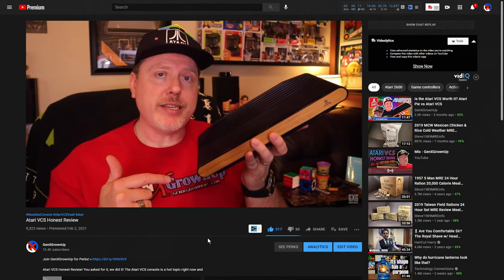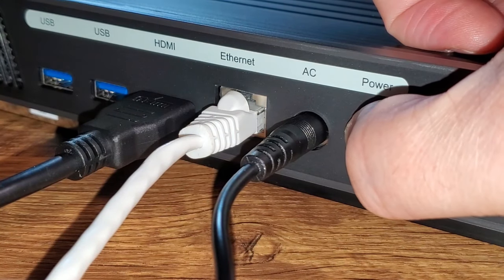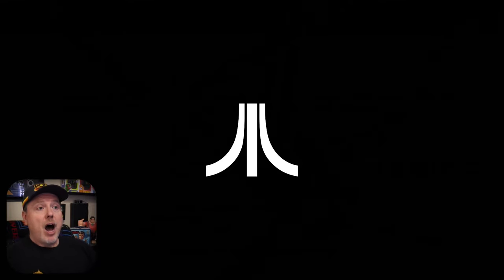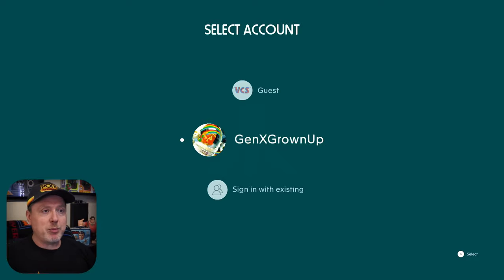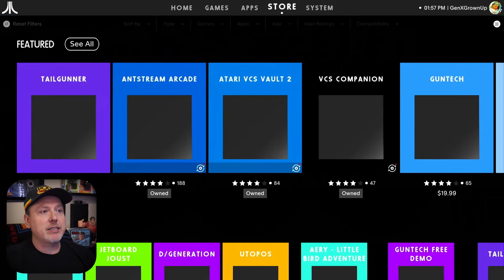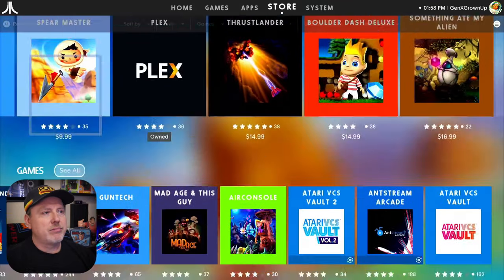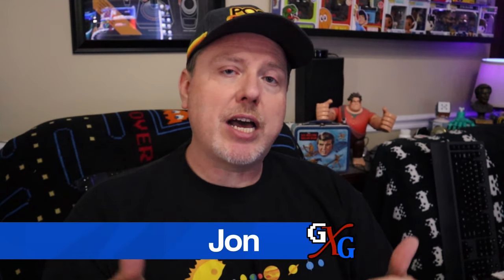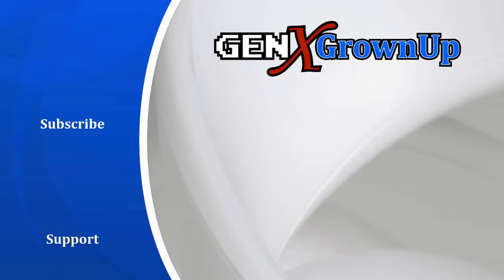Atari VCS Honest Review: Six Months Later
Six months ago we first got out hands on the Atari VCS and delivered our honest review of this latest offering from Atari. Atari has delivered updates to both the software and firmware of the console & controller, but we want to know what these changes have done, if anything, to improve the overall VCS experience. Let's find out together.